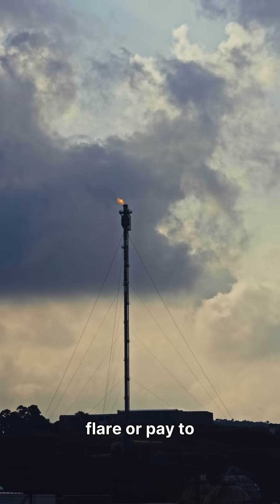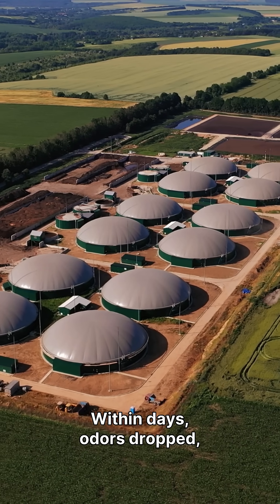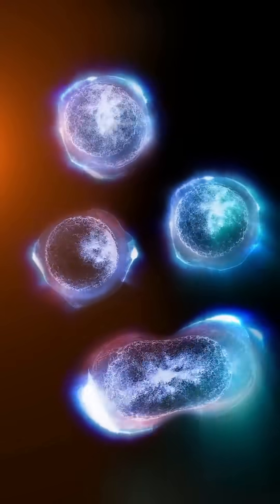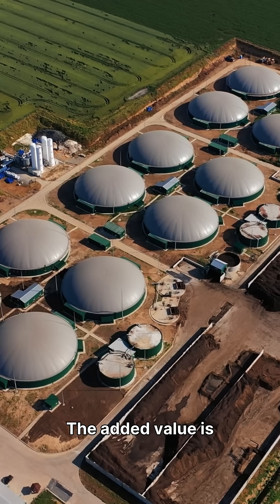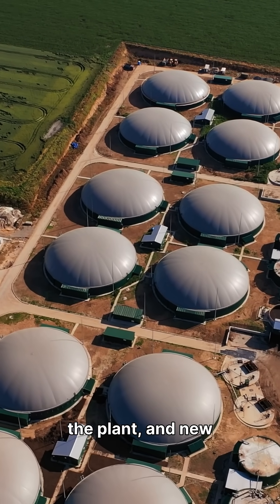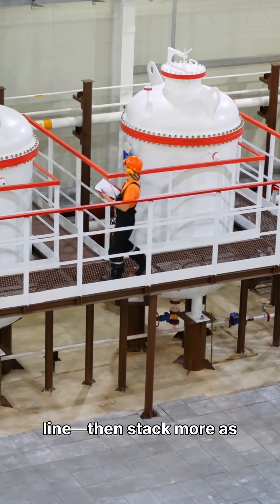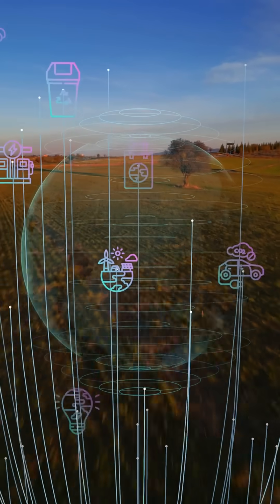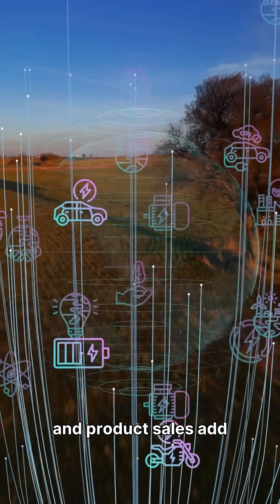From Waste to Worth: KAIGEN in Action | Turn Odors & Emissions into Energy + Revenue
Your site’s “bad air” doesn’t have to be a cost center. KAIGEN Bioremediation captures H₂S/VOCs/odors, cleans them with safe methane-loving microbes, and converts the stream into methane-rich biogas and high-protein biomass—often with lower OPEX than chemical scrubbing or flaring.

In this 2-minute mini-story, see how a real facility went from complaints and flares to clean air, quieter neighbors, and new income.

How KAIGEN’s capture → clean → convert flow works in plain language

Why our modular, low-chemical, smart-controlled system fits landfills, farms, food & wastewater plants, and heavy industry

The value stack: biogas (CHP/RNG), protein biomass, recoverable sulfur

Safety, automation, and typical payback drivers

Chapters

0:00 Waste → Worth (hook)
0:07 The problem (odors, emissions, cost)
0:25 Plain-language science (microbes that “eat” the bad stuff)
0:47 The business value (OPEX ↓, revenue ↑)
1:13 Fit & scale (drop-in, stack as you grow)
1:37 Quick FAQ (safe, automated, ROI)
1:51 Get your custom plan

Plant managers • Environmental/ESG leaders • Landfill & ag operators • Municipal utilities • Investors & community stakeholders

Why KAIGEN

Circular by design: Waste gas → Energy + Co-products

Lower chemicals & trucking: Biology does the heavy lifting

Smart stability: Sensors auto-tune DO/pH/flow for steady performance

Modular & scalable: Start with one skid, expand as you grow

👉 Want a tailored performance & payback model? Share your gas profile and site constraints to get a KAIGEN module sizing, footprint, and ROI breakdown.